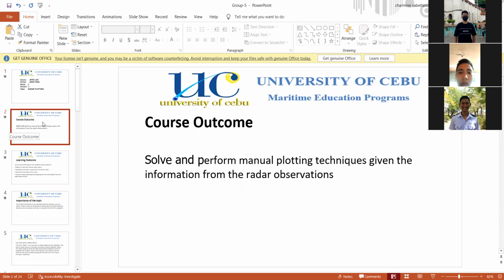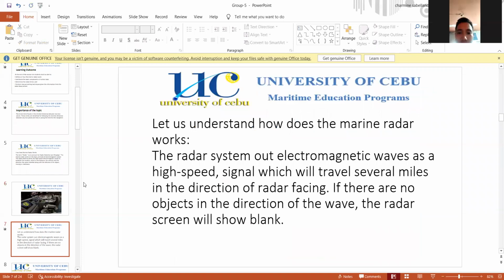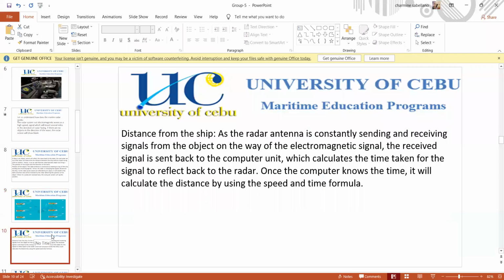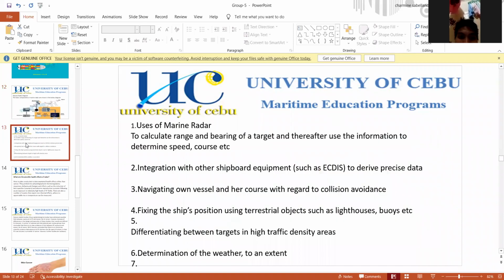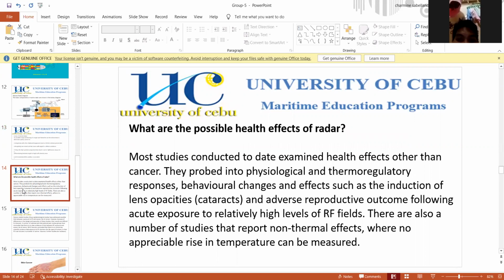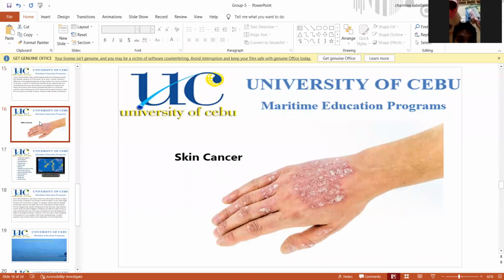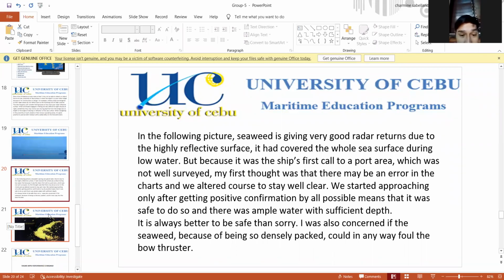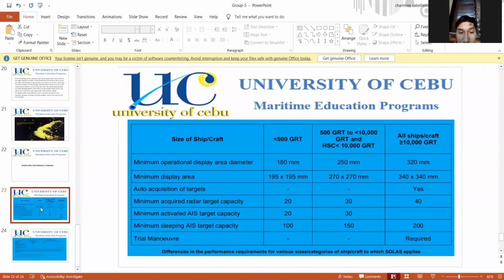MTEC 102 GROUP 5: RADAR PLOTTING